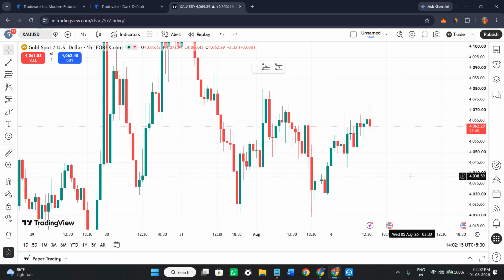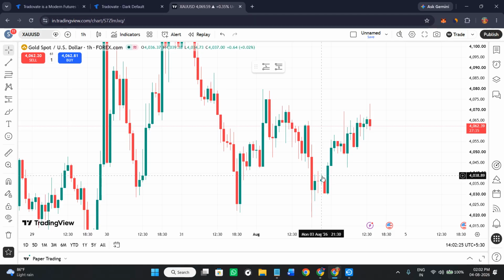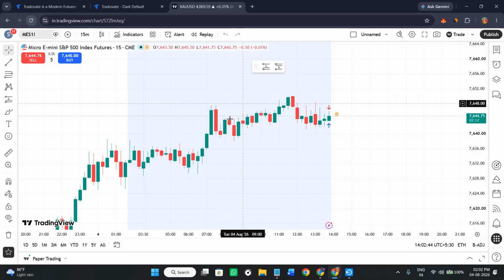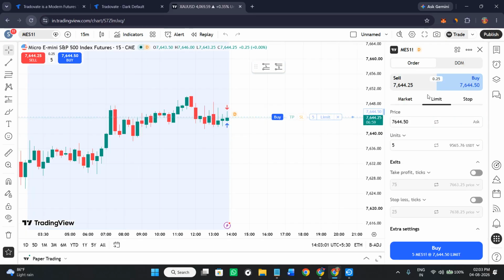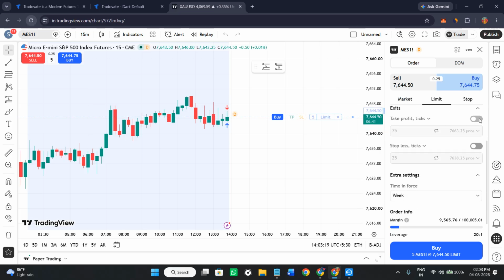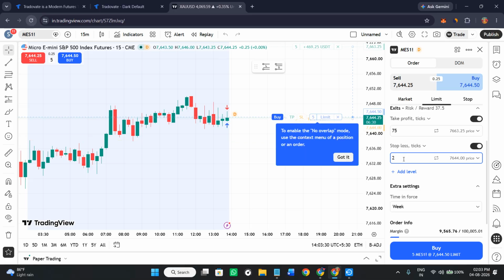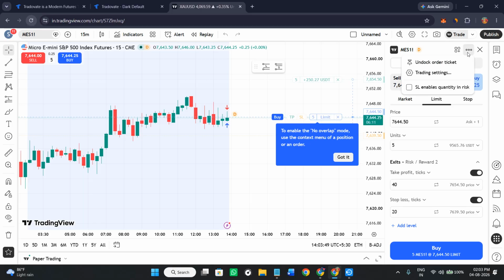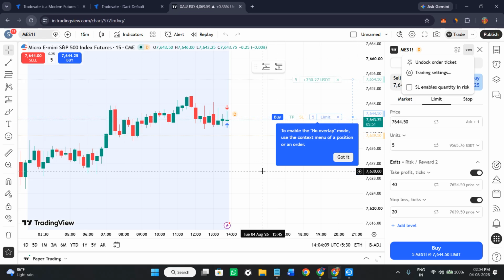How To Create And Save ATM Bracket Orders On TradingView [2026]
Welcome to Token Tutorials! In this video, I will show you How To Create And Save ATM Bracket Orders On TradingView [2026].